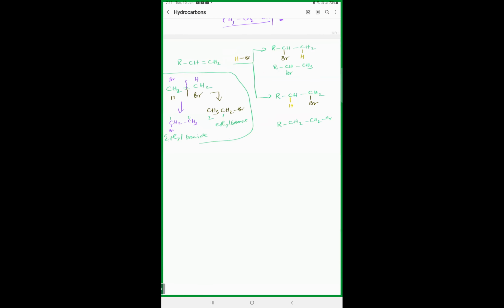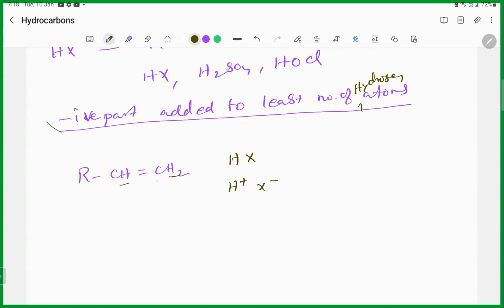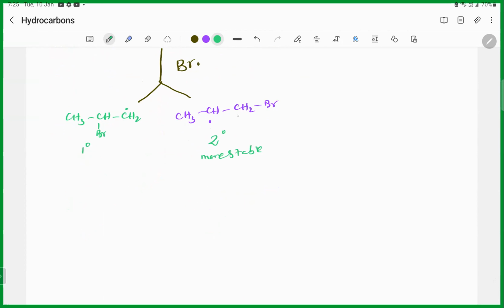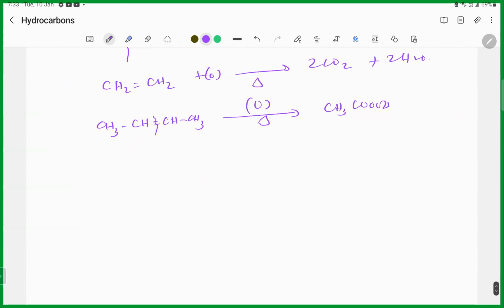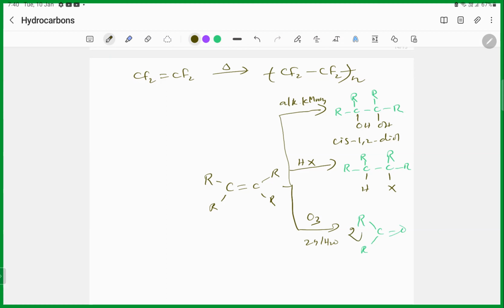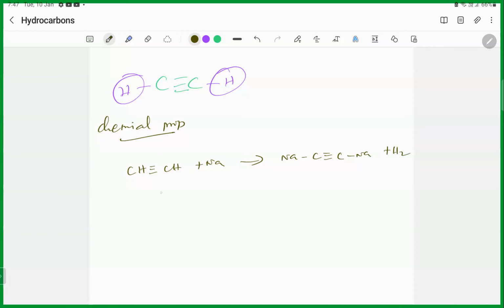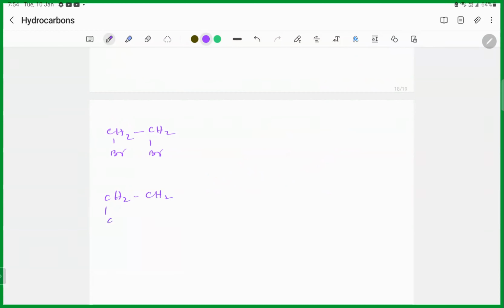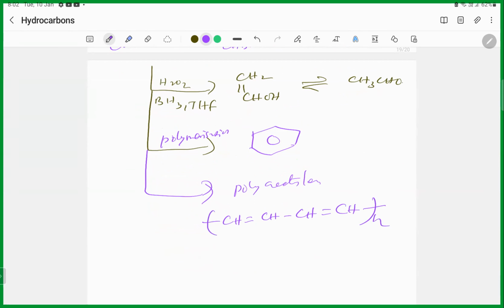XI Chemistry 10th jan 23